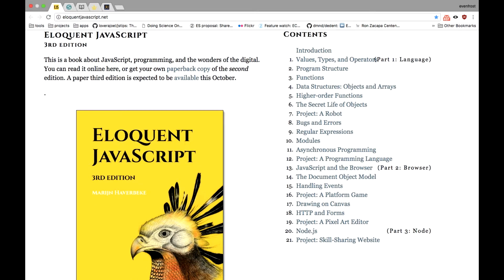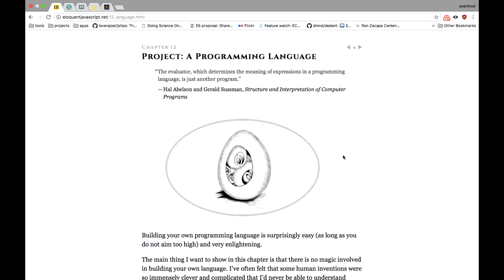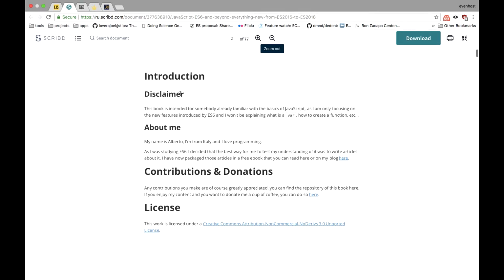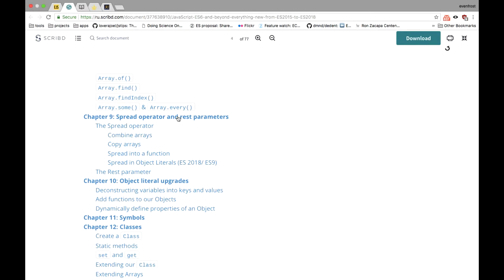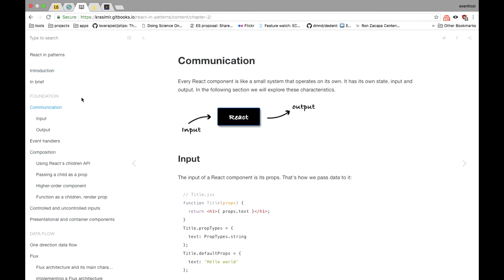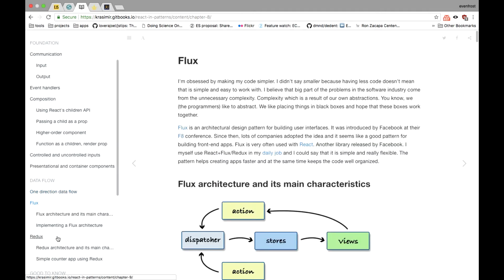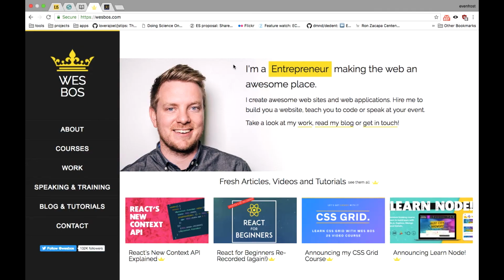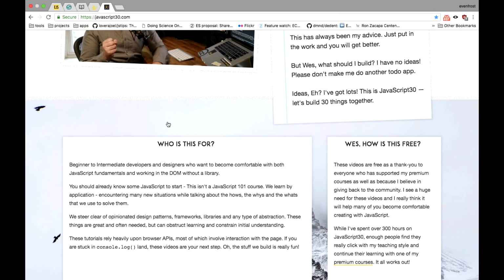DevTrends #24: New Free JavaScript & React E-Books